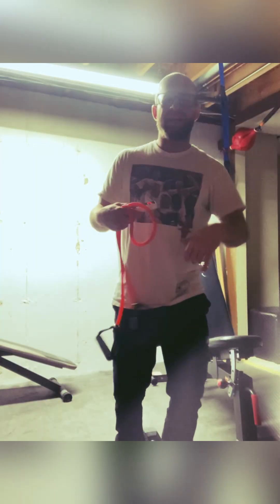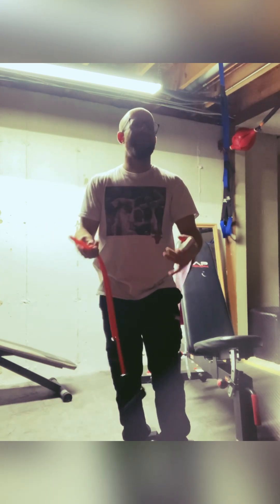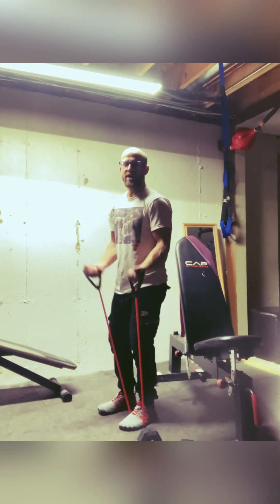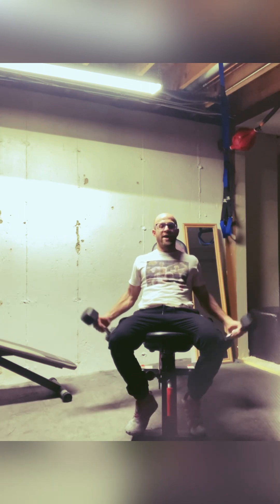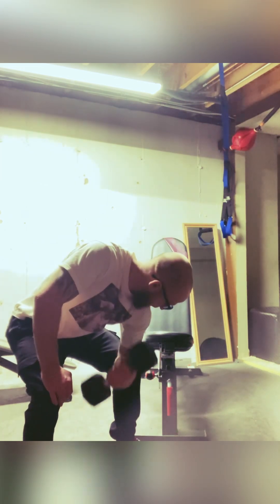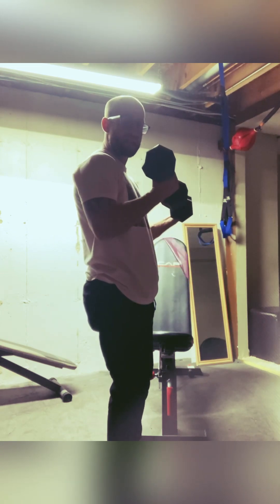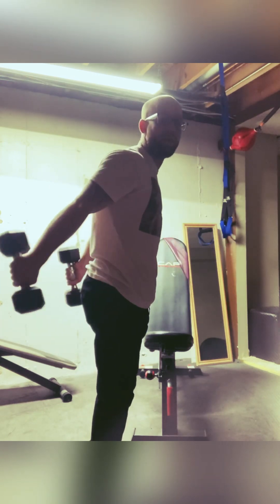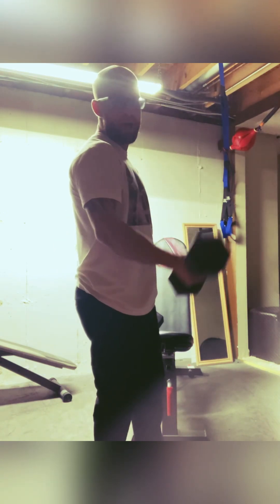3 minute daily gains-Gains healthy ways “Biceps”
Here is a small handful of bicep workouts for you to try at home or at the gym

Stay happy, stay healthy, stay strong 💪